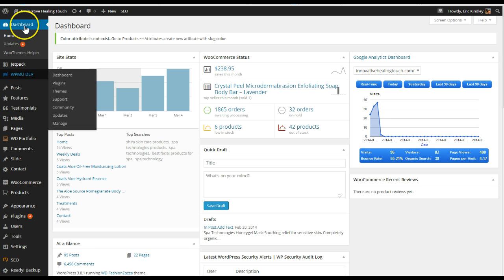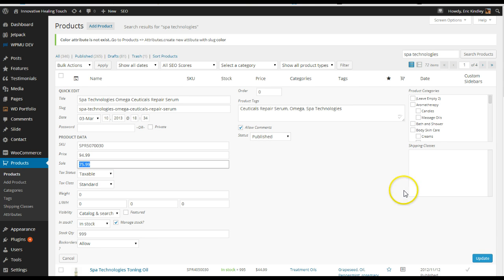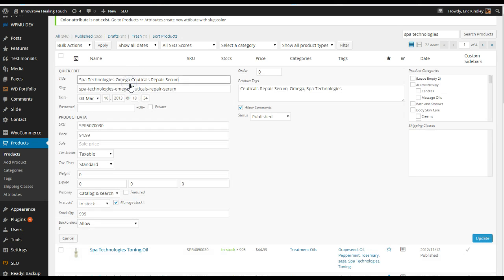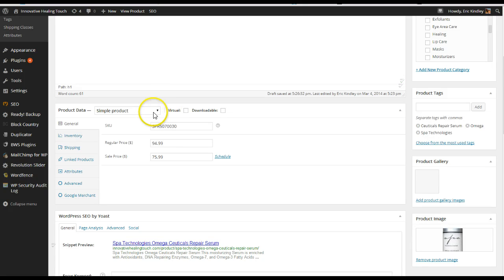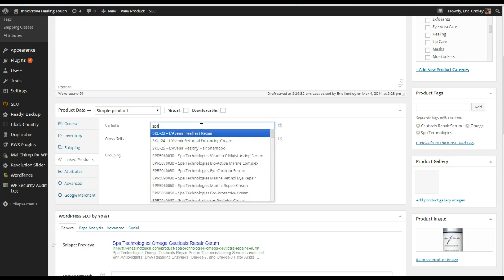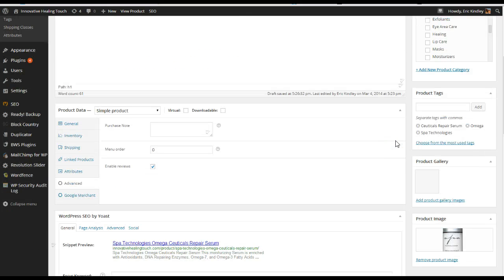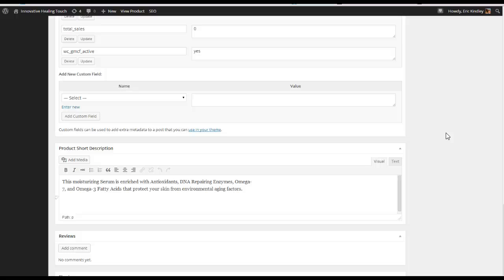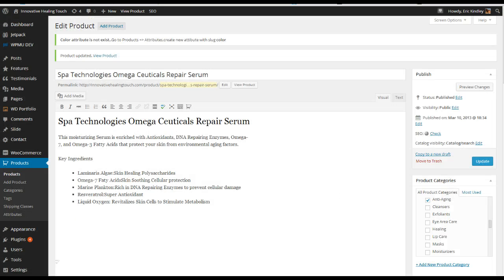How To Edit Your Products In WooCommerce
How to edit your products in WooCommerce. A short video on using quick edit and the long edit.